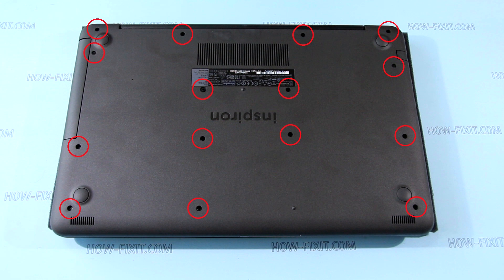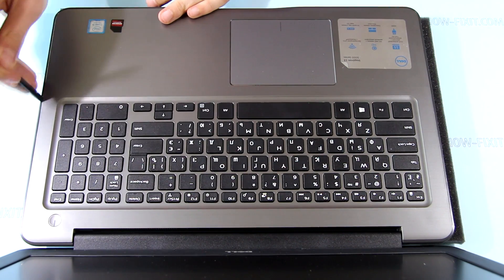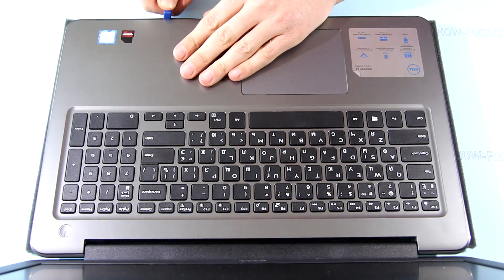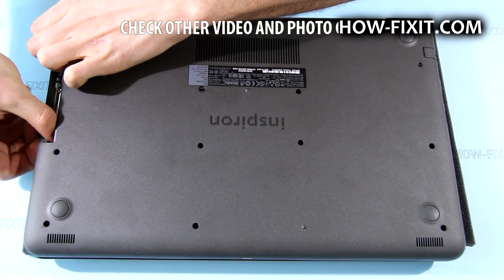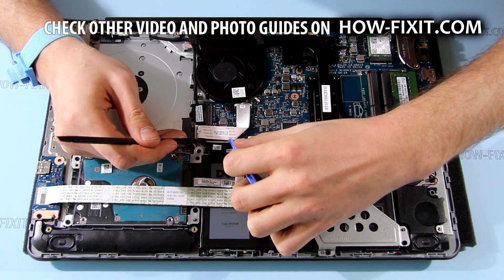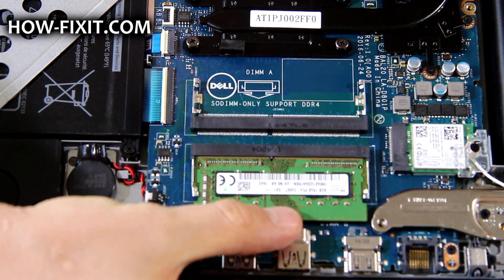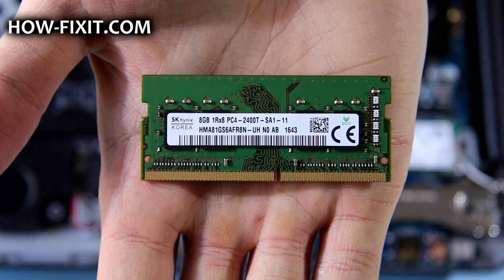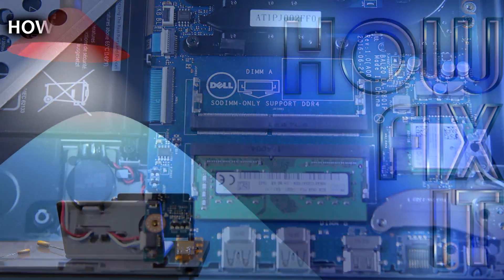Dell Inspiron 15 5567, 5565 RAM Upgrade and Install - Your Step-by-Step DIY Guide!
Welcome to our comprehensive guide on upgrading and installing RAM in your Dell Inspiron 15 5565, 5567 laptop.

💻 *DESCRIPTION*
Welcome to our DIY guide on upgrading and installing RAM in your Dell Inspiron 15 5567, 5565 laptop! Upgrading your RAM is one of the most effective ways to boost your laptop's performance without breaking the bank. In this video, we'll cover everything you need to know, from selecting the right RAM to safely installing it on your laptop. Our step-by-step guide walks you through the process, making it accessible to beginners and seasoned tech enthusiasts alike.
This video guide applies to the following Dell Inspiron 15 models: 5565, 5567